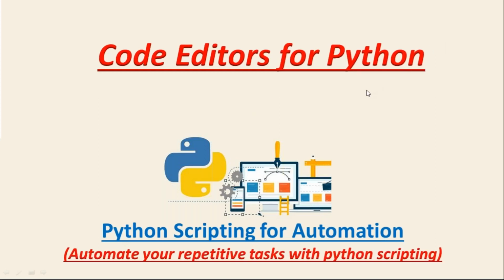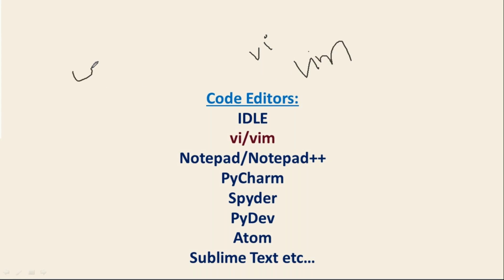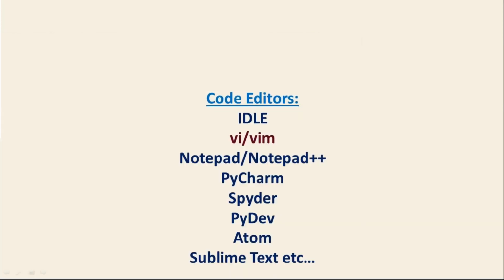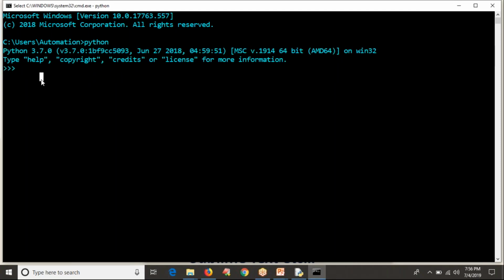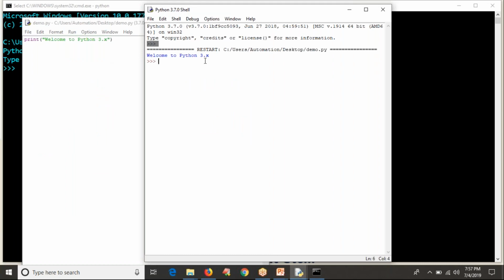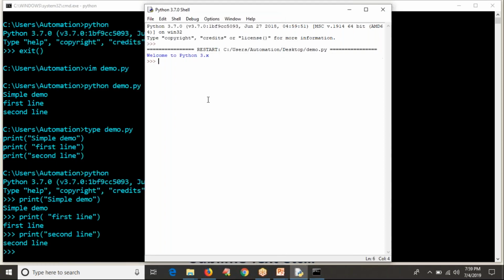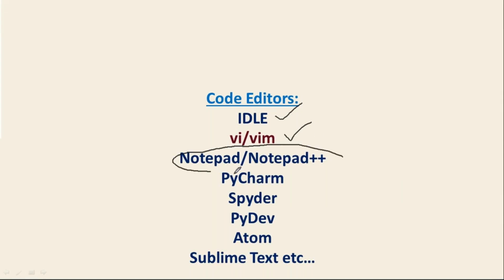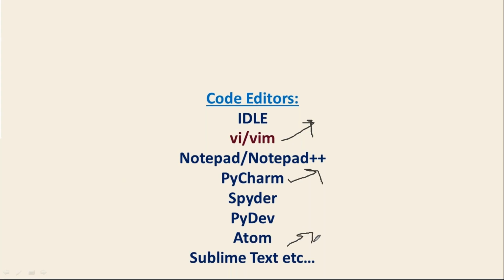Chapter 1 - 4 Code Editors